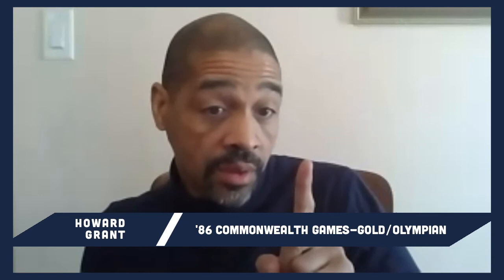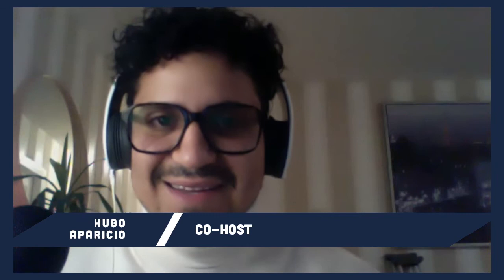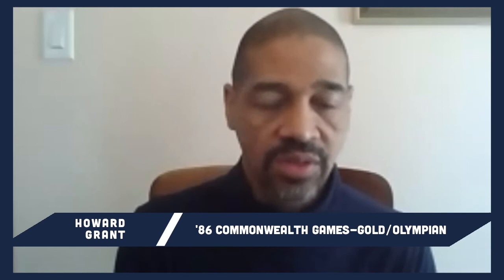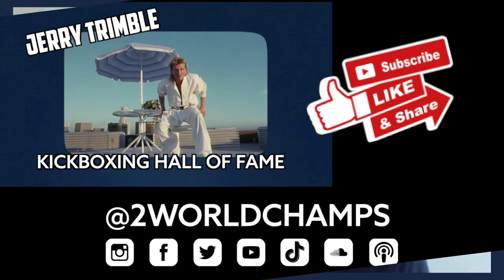Howard Grant explains the challenges of training UFC fighters like GSP and Wonderboy | 2worldchamps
Legendary boxing champion, Olympian and GSP's striking coach, Howard Grant explains the challenges of training UFC fighters like GSP and Wonderboy